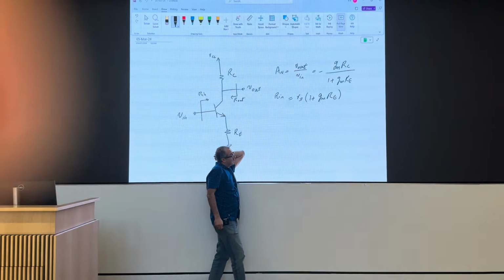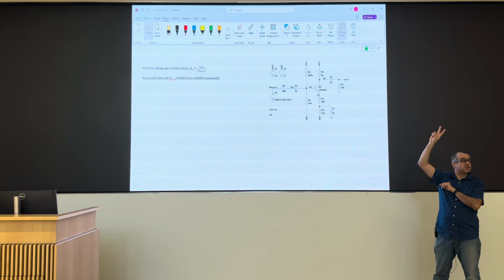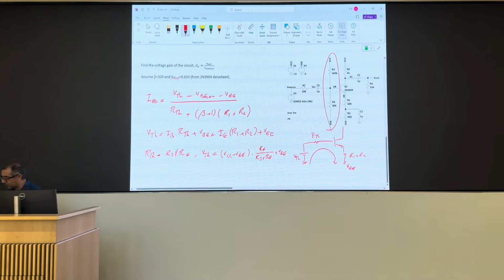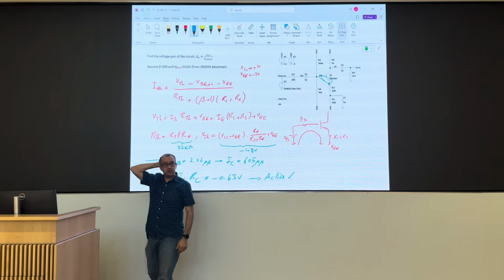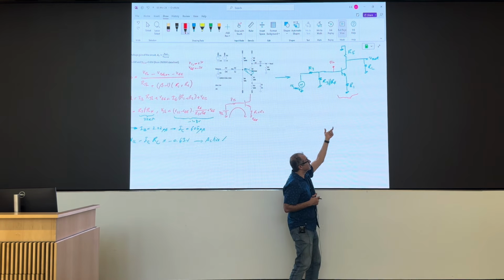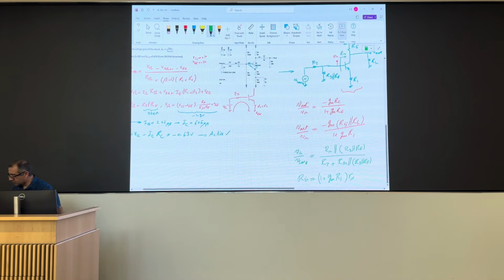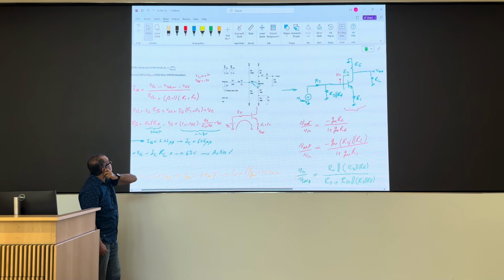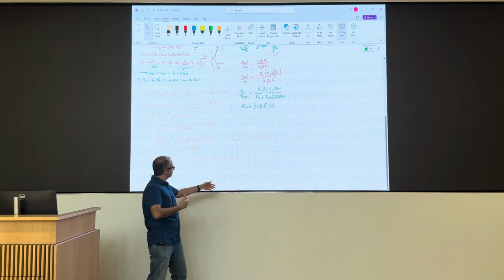Mse 251 march 5 parrt 1 part 2